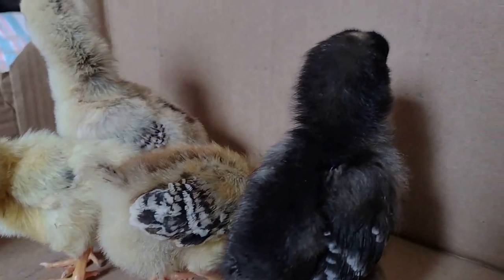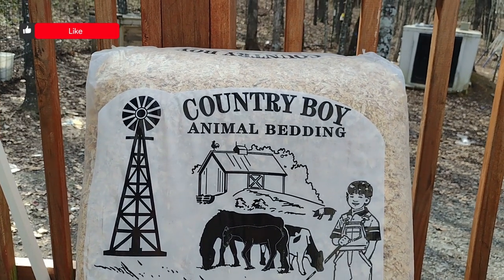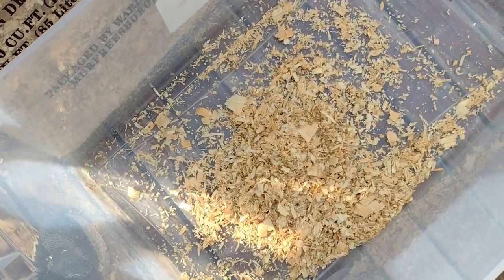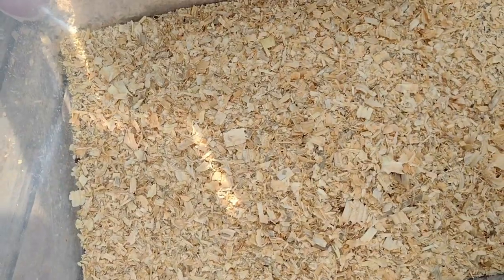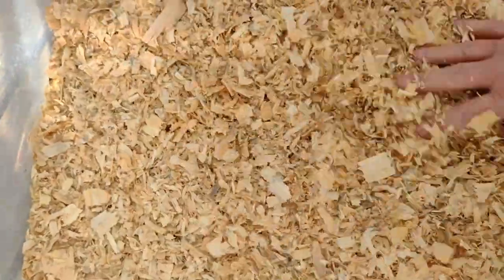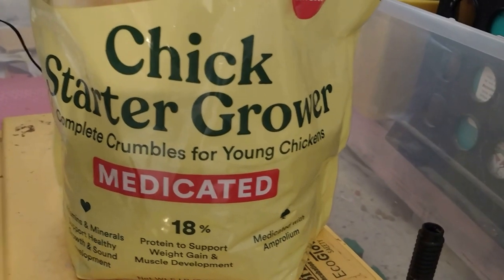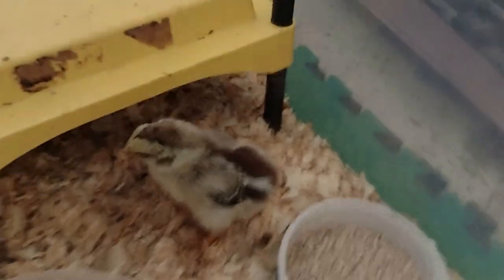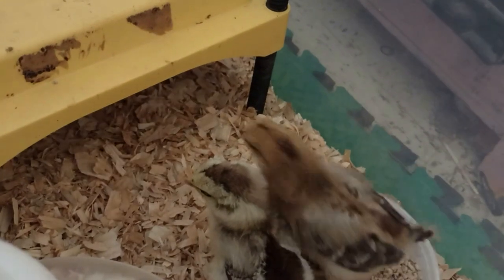Homestead How-To | Brooder setup for baby chickens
When you get new baby chickens, you need to set up a home for them!